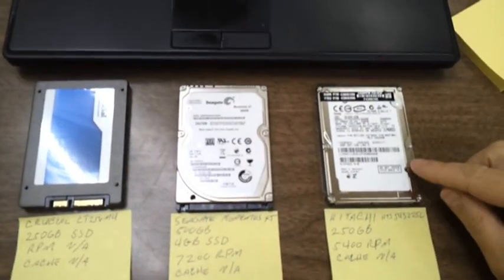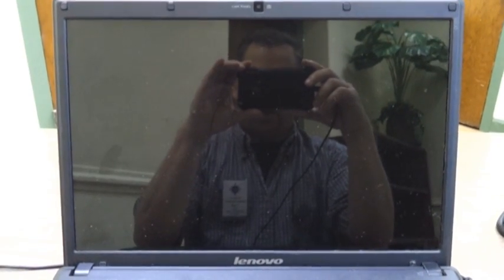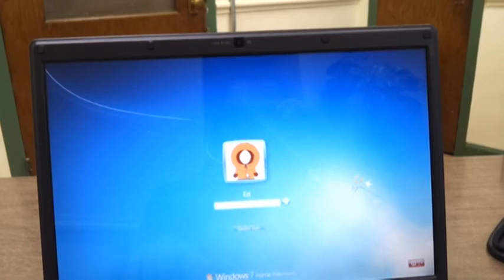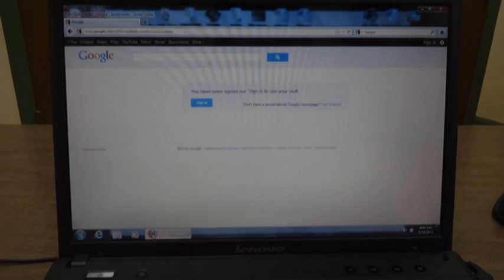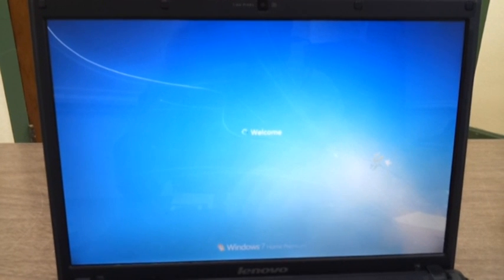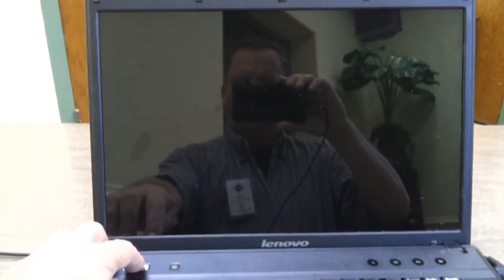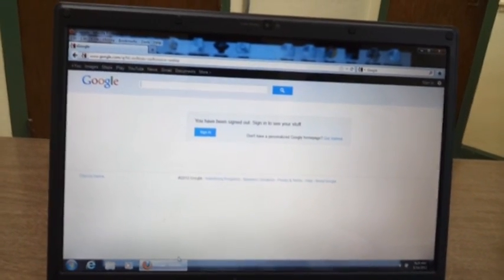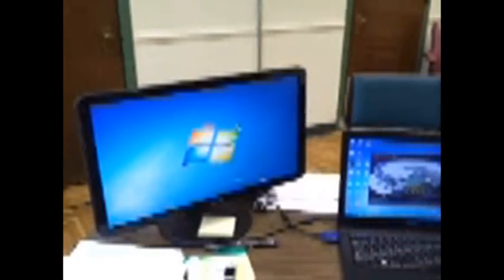Hard drive comparison: standard, Hybrid, SSD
This is a hard drive comparison using the same hardware and the same benchmark technique. I hope you find it infomative.
This is also my first viedo, the quality isn't awesome but the content is.